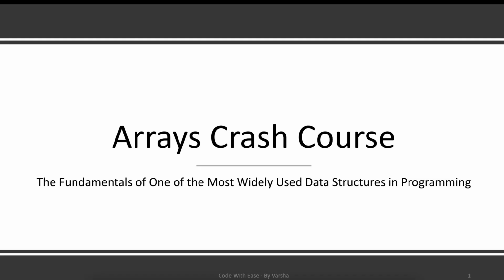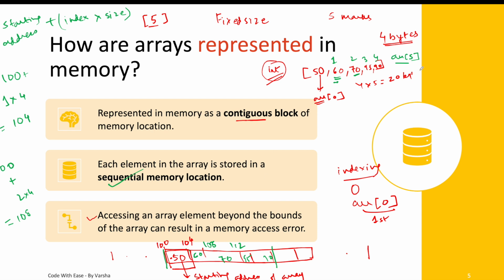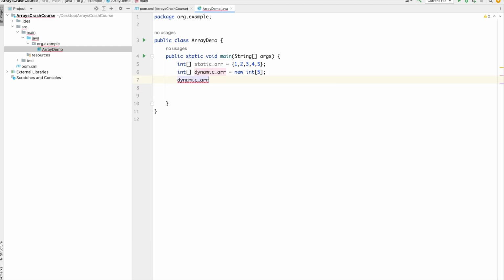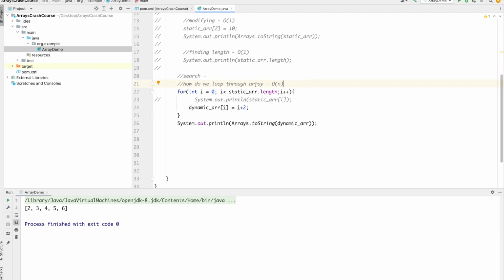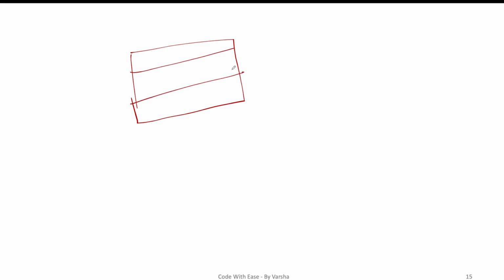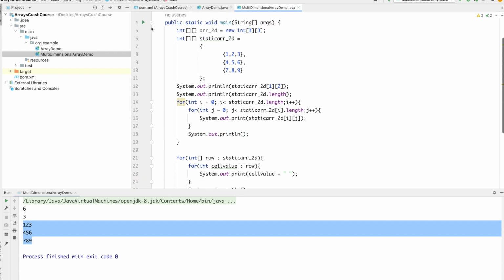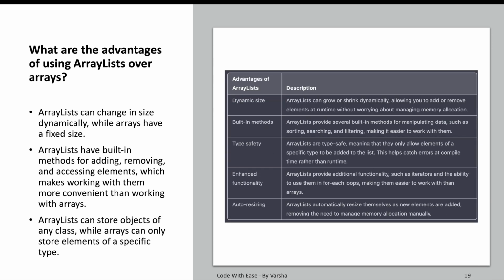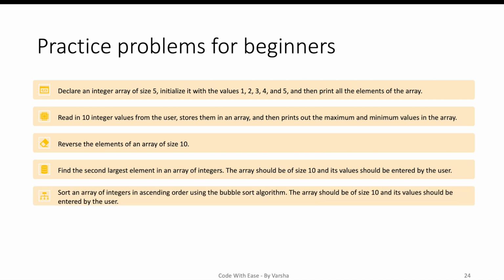Arrays Crash Course: Your ULTIMATE 🔥 Guide to Mastering Arrays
Welcome to our comprehensive crash course on arrays in Java! In this video, we cover everything you need to know about arrays, including hands-on coding examples, multi-dimensional arrays, dynamic arrays, time complexity of array operations, and practice problems.

Our Java arrays crash course is designed to help beginners and intermediate developers understand how to use arrays in their code. We start with an introduction to arrays and how they work in programming. Then, we dive into hands-on coding examples and practice problems to help you solidify your understanding of arrays.

In addition to teaching you how to use arrays in your code, we also discuss the time complexity of array operations. Understanding the efficiency of your code is essential for writing high-performance applications.

By the end of this Java arrays crash course, you'll have a strong grasp of arrays in programming and be equipped with the skills to use them effectively in your own projects.

Created and Instructed by:
Varsha Das